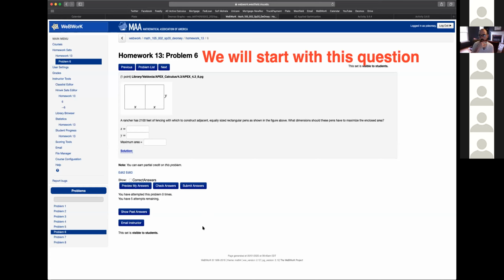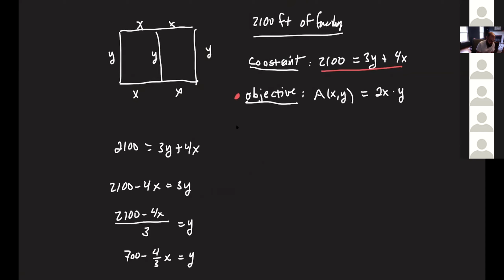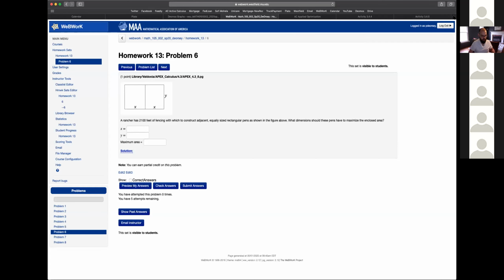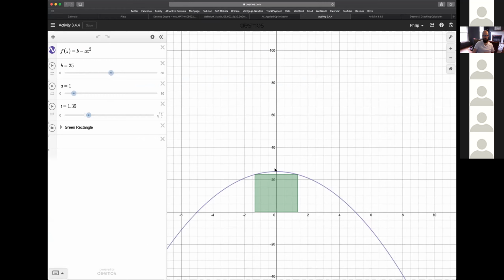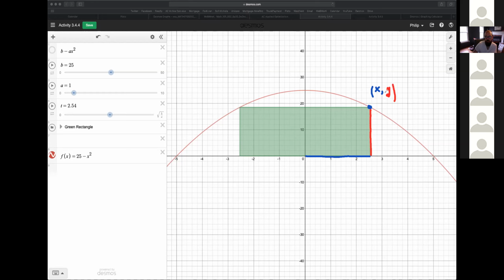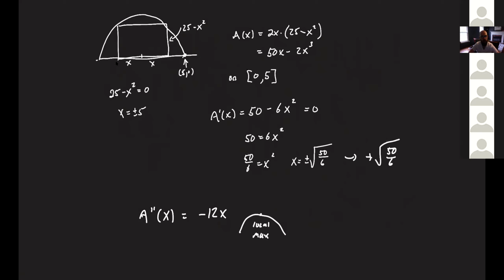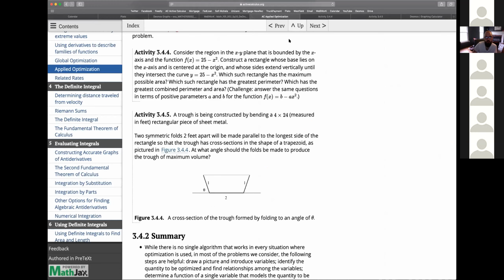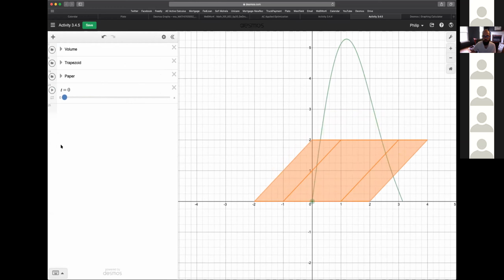Caclulus May 1st